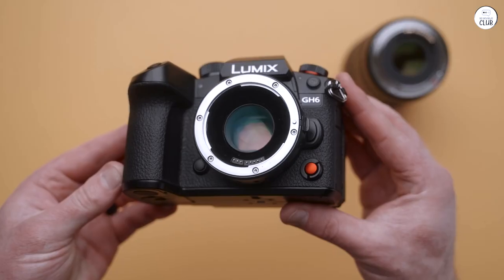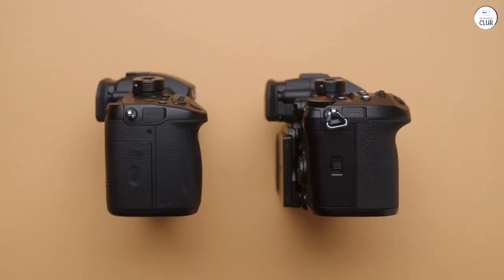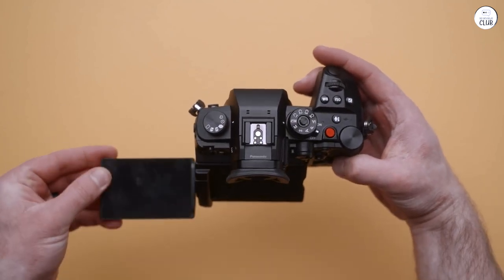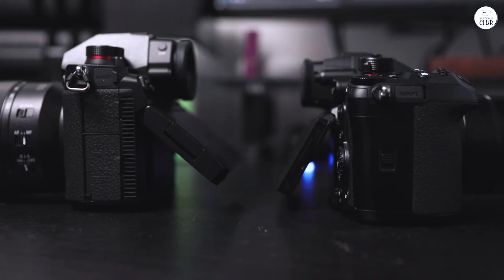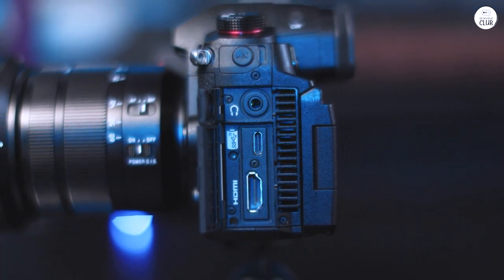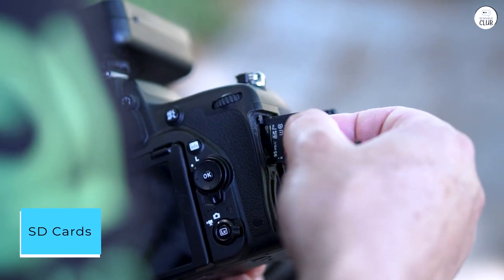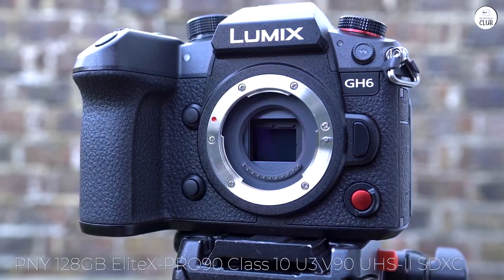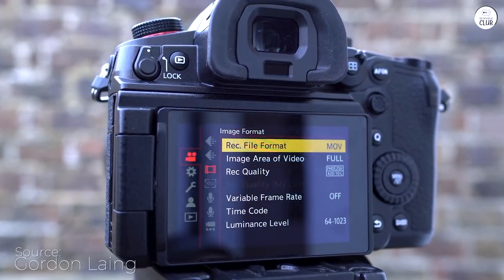Panasonic GH6 Review: Is It the Ultimate Camera for You?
Panasonic LUMIX GH6

Top 5 Digital Cameras:
Sony A7 IV
Canon EOS R5
Fujifilm X-T5
Nikon Z9
Panasonic Lumix GH6

00:00 Intro
00:22 Autofocus
00:40 Video quality
01:02 Battery Life
01:32 SD Cards